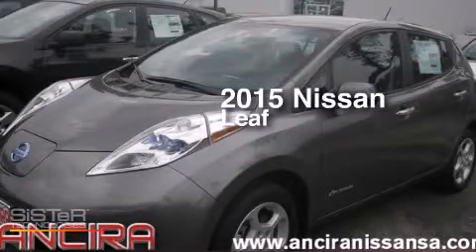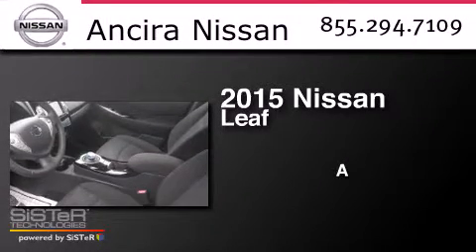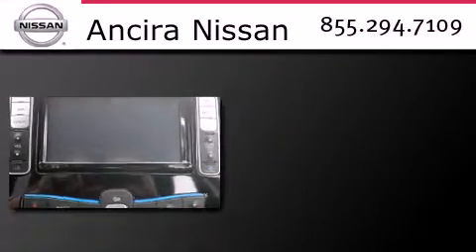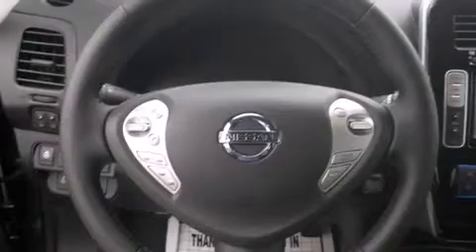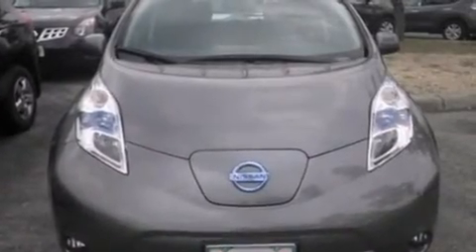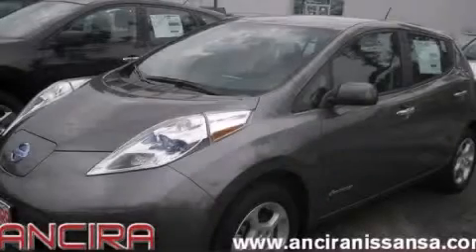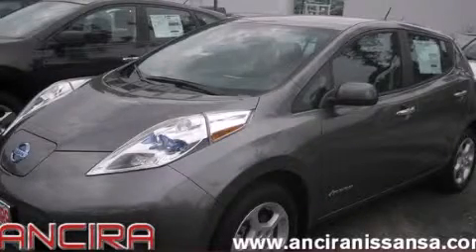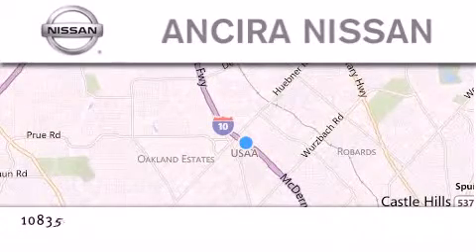New 2015 Nissan LEAF San Antonio | Austin TX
We have been honored to serve the San Antonio TX area , we promise that your experience at our dealership will exceed your expectations ! Year : 2015 Make : Nissan Model : LEAF Trans . : Automatic 1-Speed Exterior : Gun Metallic Interior : Blk Recycled Clth Stock : 304417 Ancira Nissan 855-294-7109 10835 Interstate 10 West San Antonio , TX 78230